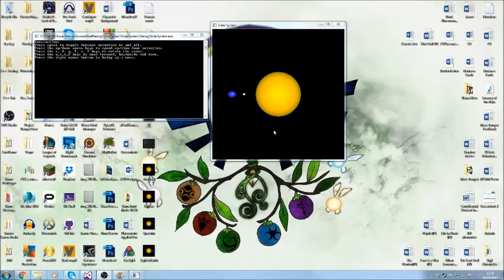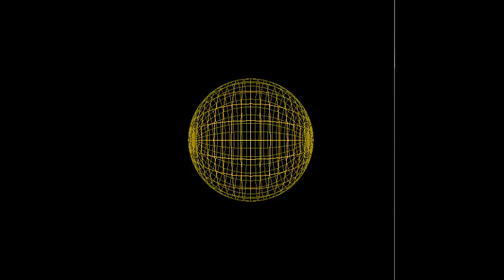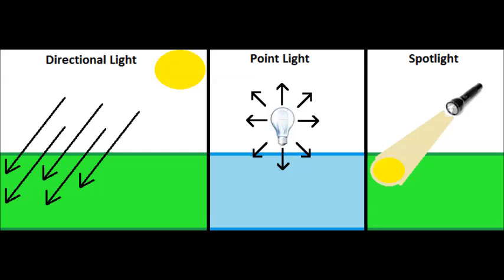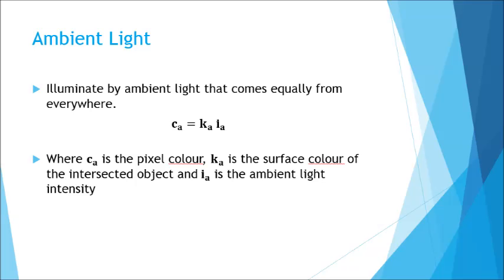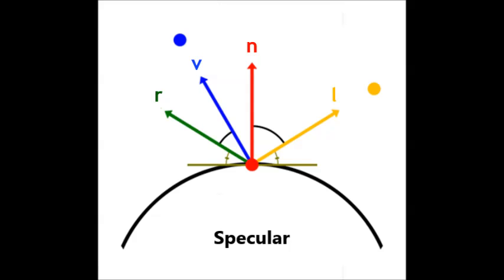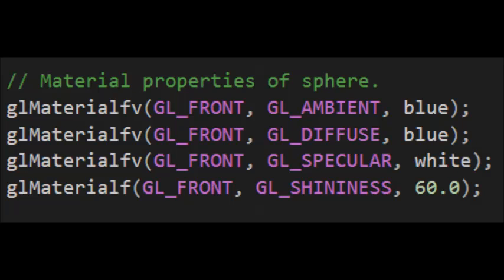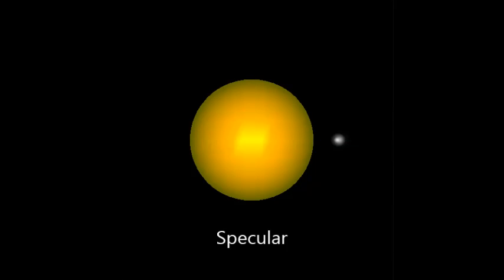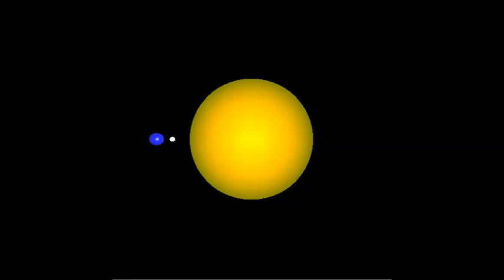212CR Resit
Video Report for 212CR Resit